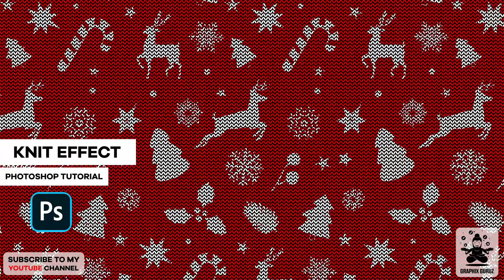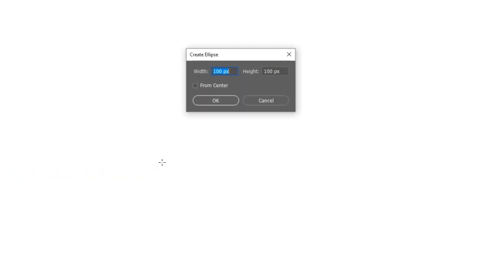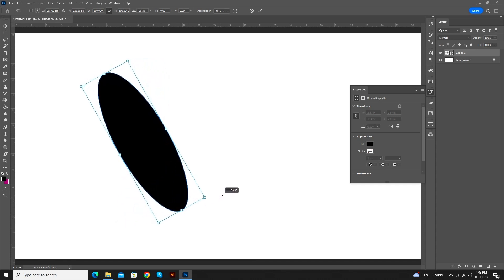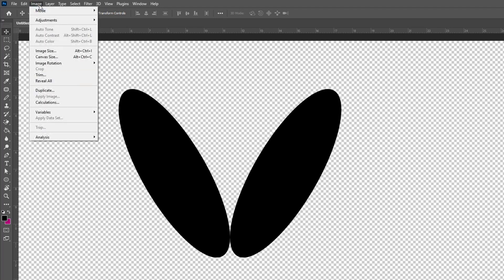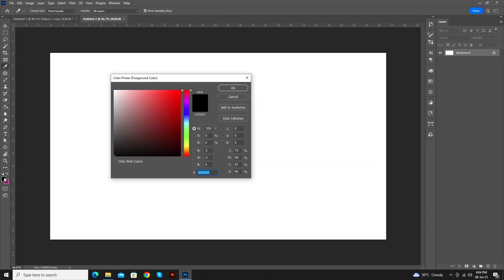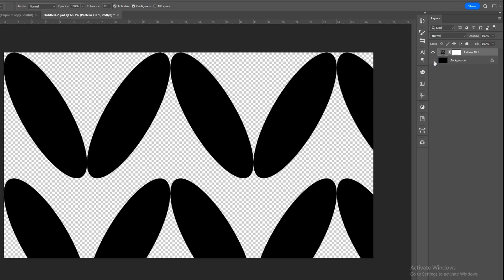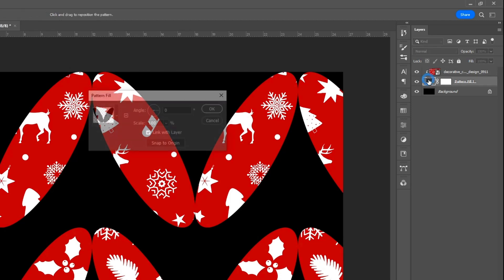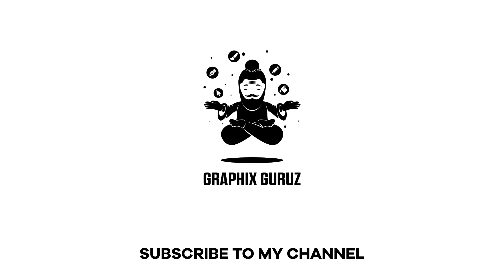Pattern in Photoshop | Christmas Sweater | Graphix Guruz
In this tutorial I will show you how to create Knitted pattren in Photoshop.

* Knitted Pattern
* Pattern in Photoshop
* Knitted Effect
* Christmas Sweater
* Knitted Pattern Design
* christmas sweater design

Keep Supporting me So that I can give you free content every week!!